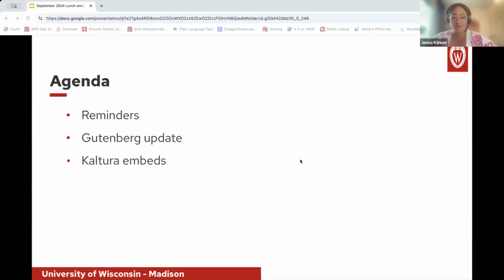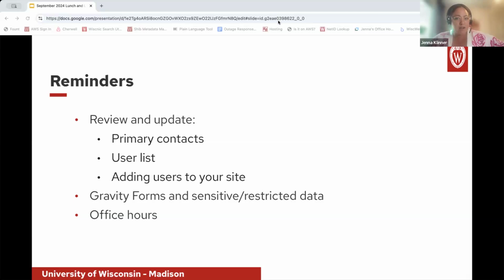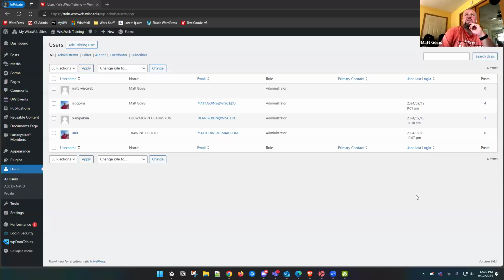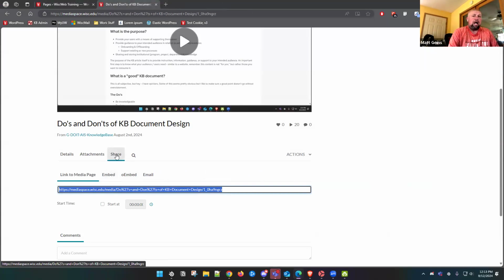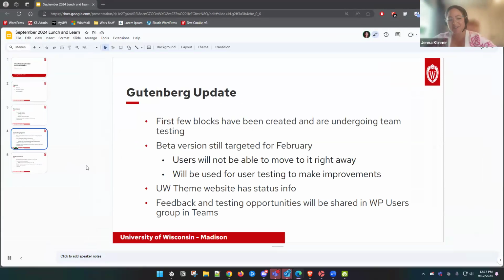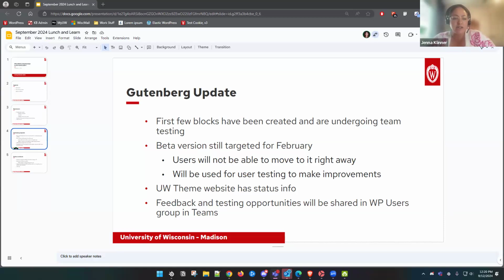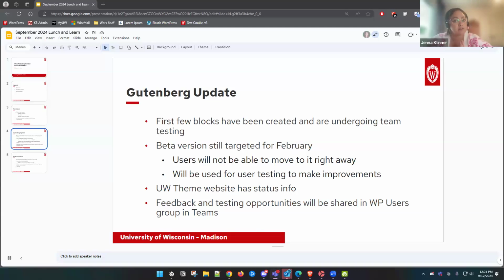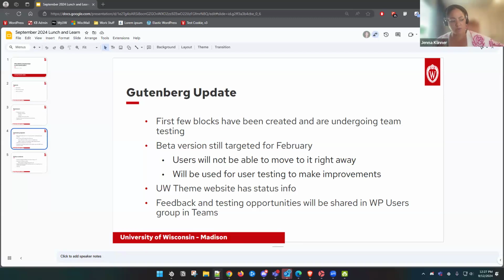WiscWeb Lunch & Learn September 2024